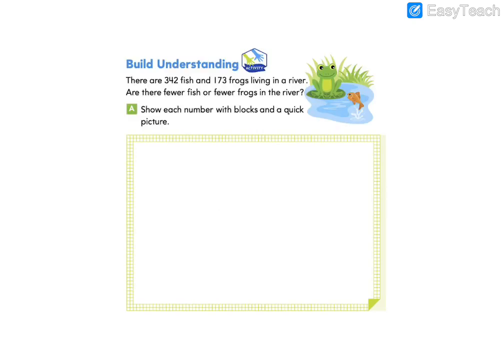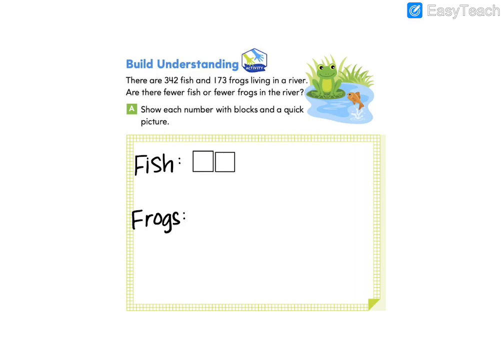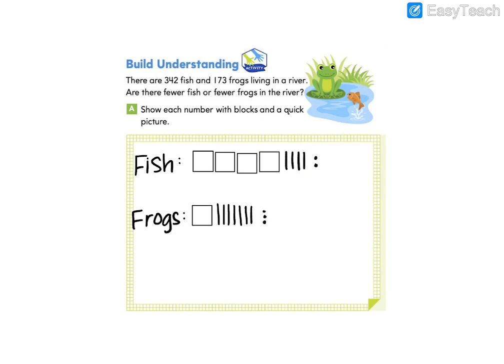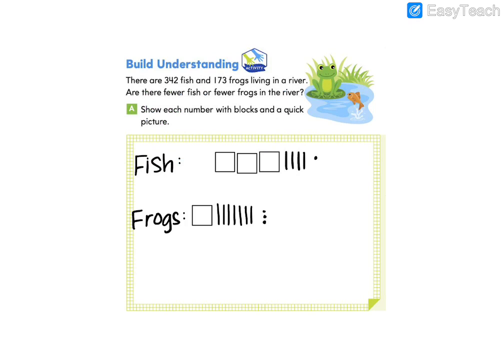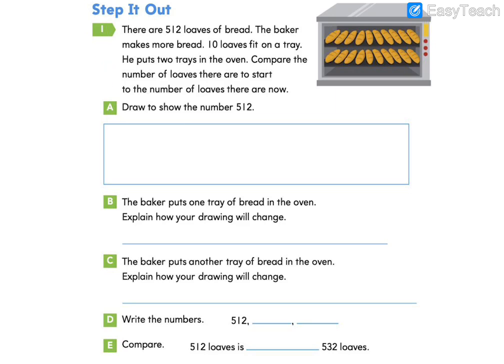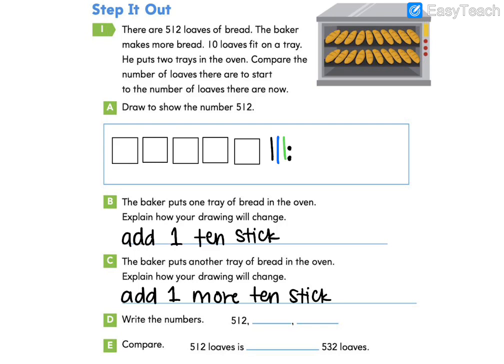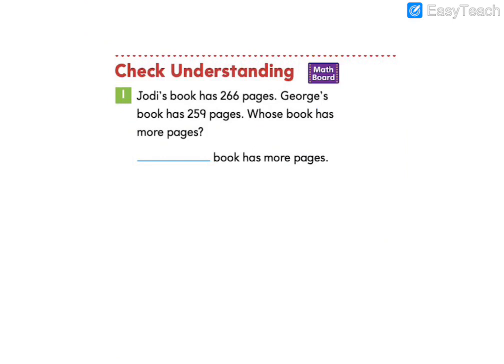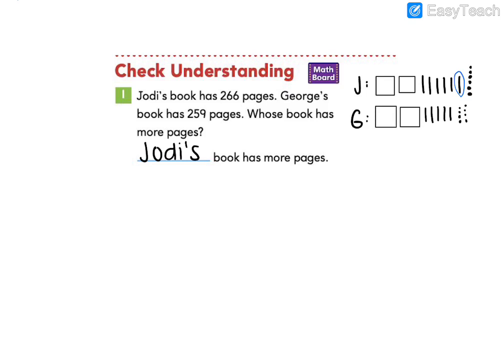Into Math 2nd Grade Lesson 6.4